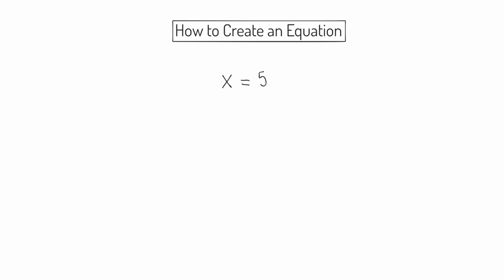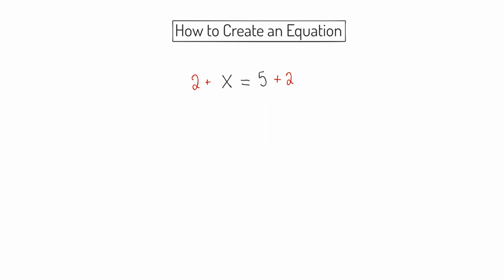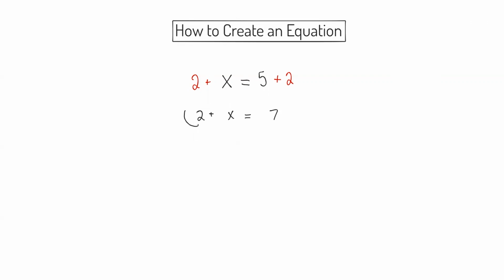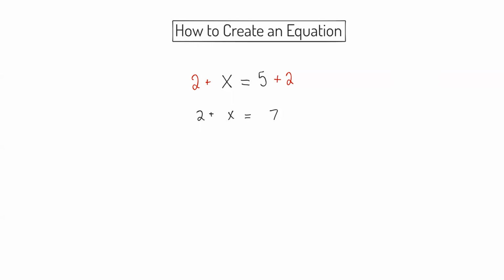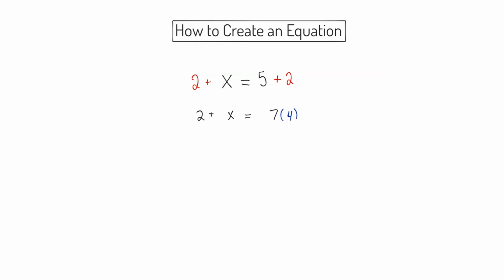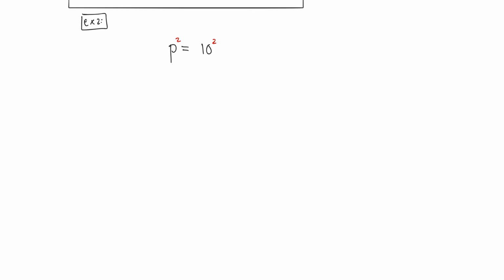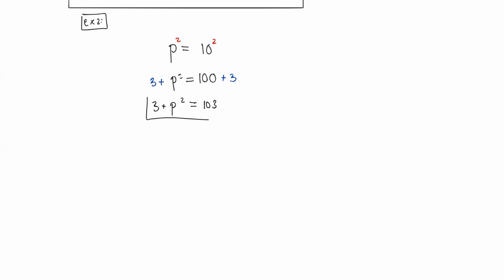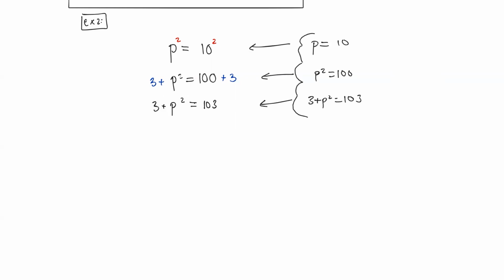How to Create Your Own Algebraic Equations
Learn How to Create Your Own Algebraic Equations! In this math tutorial, we walk through examples of how to take a simple algebraic equation and manipulate it to create more complex equations step-by-step. The key is that whatever we do to one side of the equation, we must also do to the other side, so that the equation remains balanced.